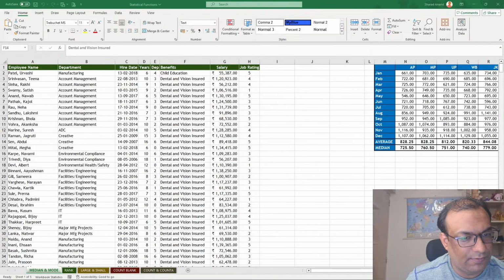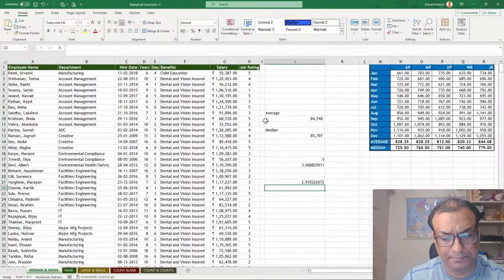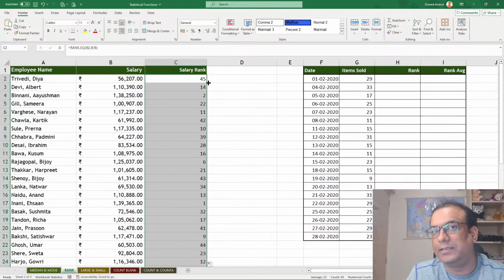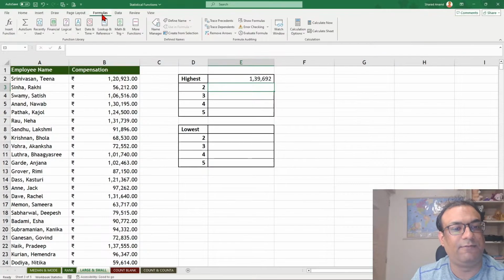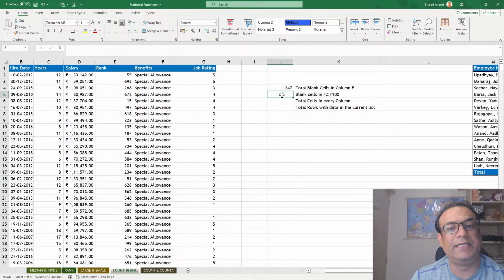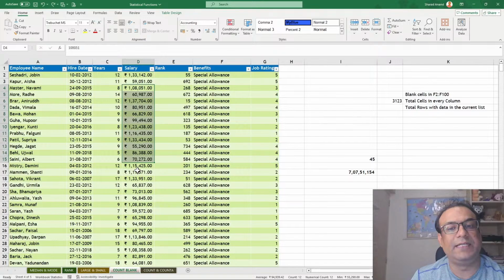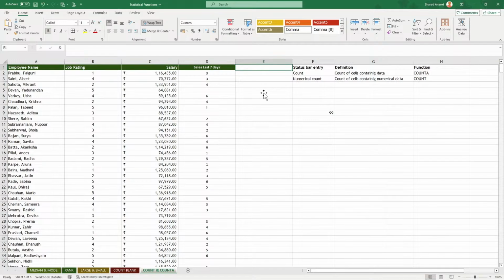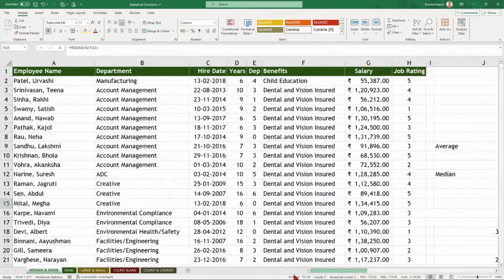Which 'Average' is Wrong for Your Data? Mean, Median & Mode Explained (30-Min Guide)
Are you using the wrong 'average' and making bad decisions? This 30-minute guide cuts through the confusion. Learn when to use Mean, Median, and Mode in Excel to analyze surveys, sales, and HR data correctly—so your reports tell the truth.

This masterclass covers essential statistical functions in Excel used for data analysis, reporting, and decision-making.

By the end of this session, you’ll be able to calculate mean, median, mode, count, and apply these functions to real datasets.

• AVERAGE vs MEDIAN vs MODE
• COUNT, COUNTA, COUNTBLANK
• Statistical analysis for reports
• Data interpretation techniques

• Survey analysis
• Sales performance
• HR metrics

Topics Covered:
Excel statistics, mean median mode, count functions, average function, data analysis, Excel reporting, Excel masterclass.